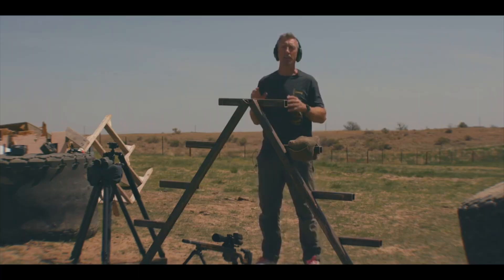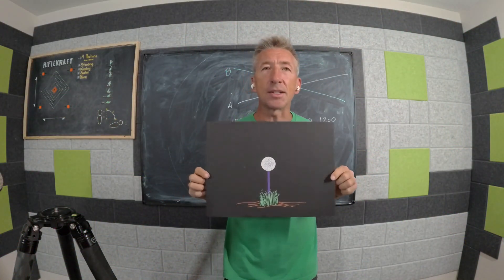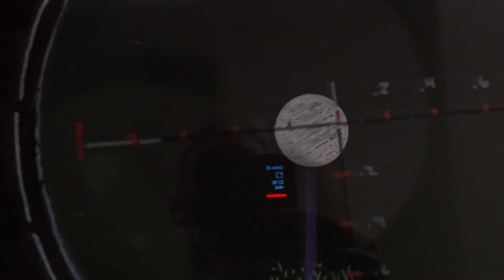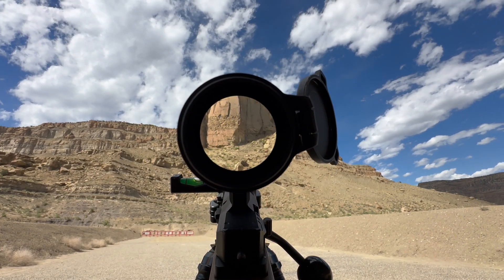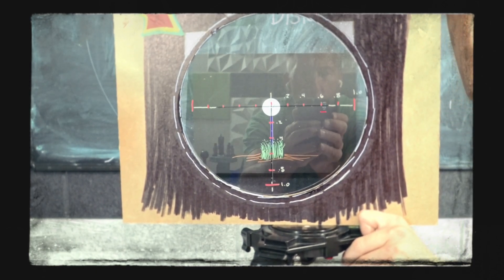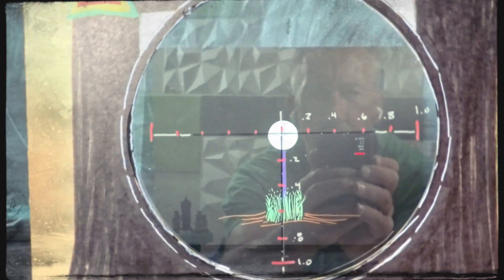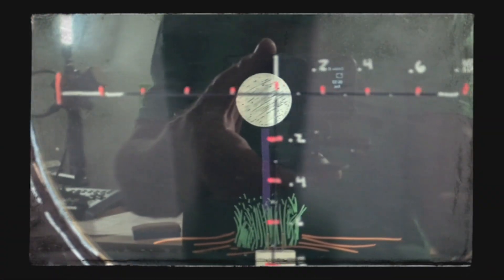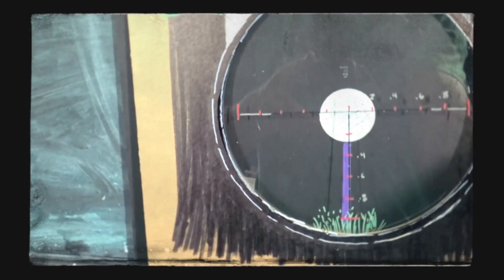parallax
Parallax and how to check before you risk missing a shot.